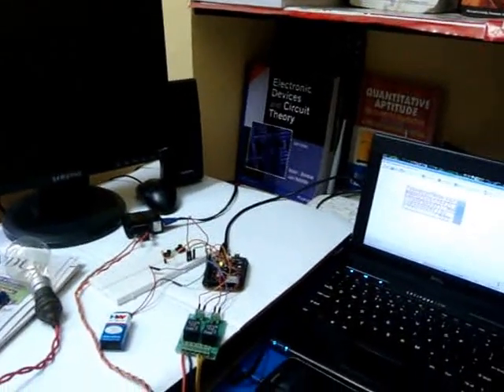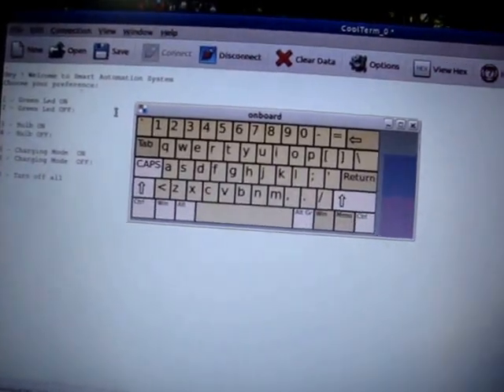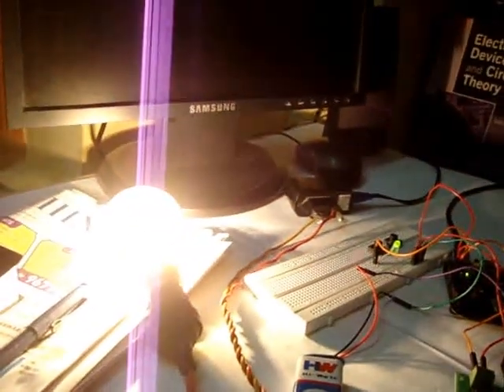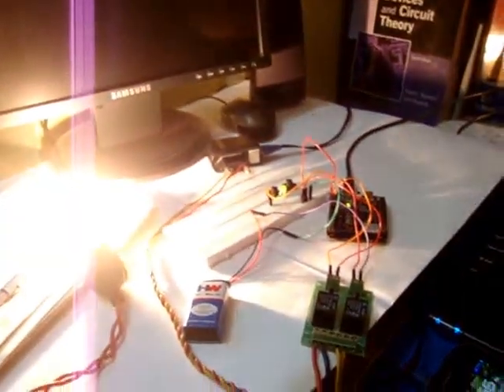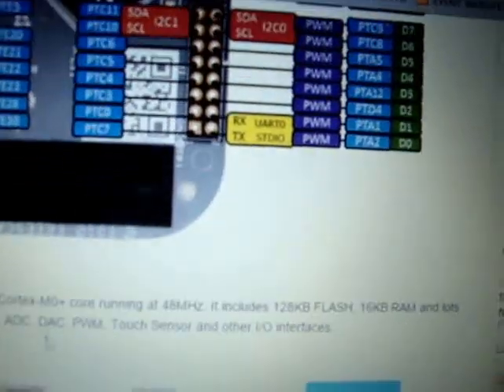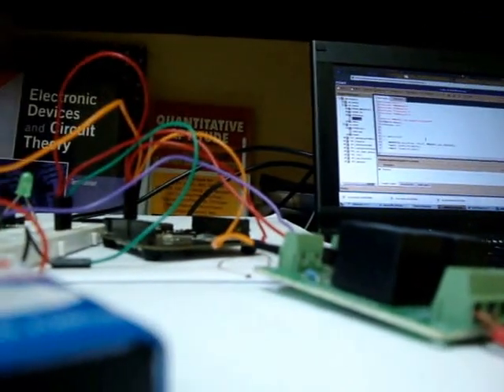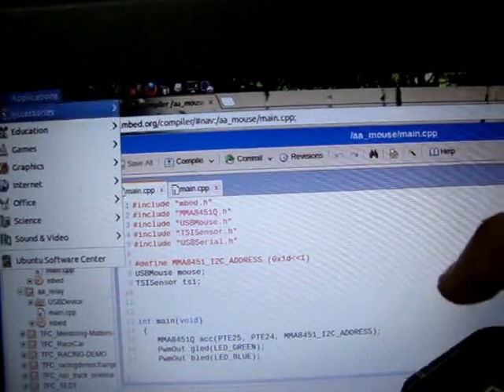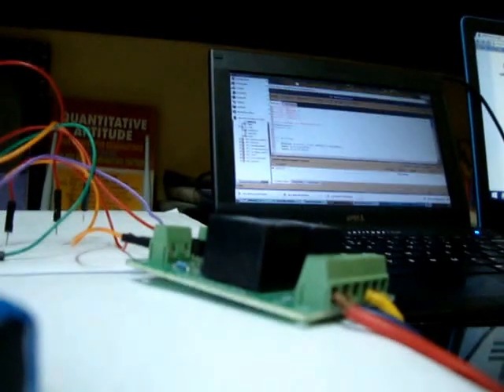Exploring FRDM KL25Z and ARM MBED | Vinith Kannan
Developed using NXP(FREESCALE) FRDM KL25Z MCU and ARM MBED Platform, this video offers you insights on AUTOMATION and also on using the board as an all medium SMART MOUSE.
Endeavor by Vinith Kannan A, RMK Engineering College